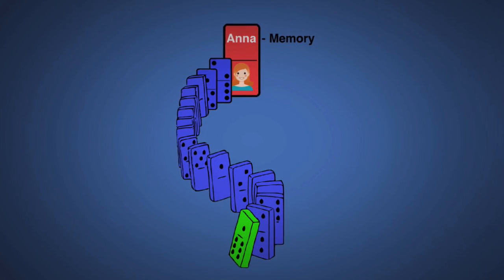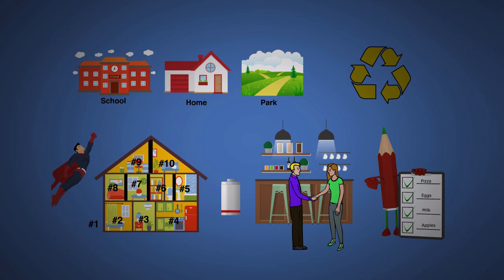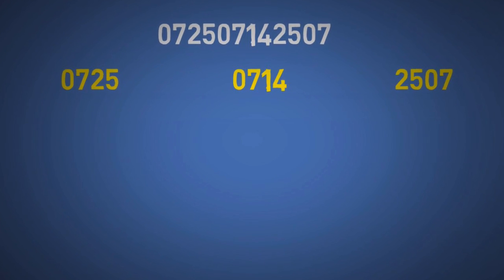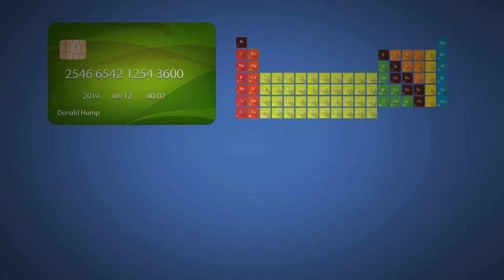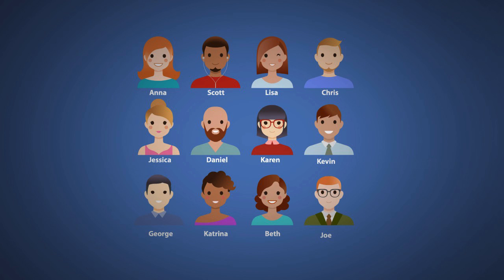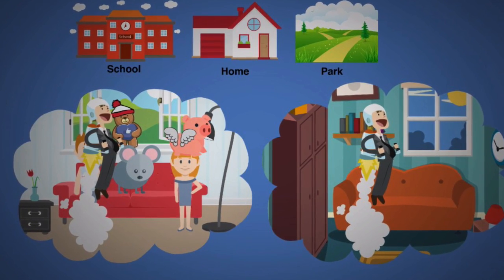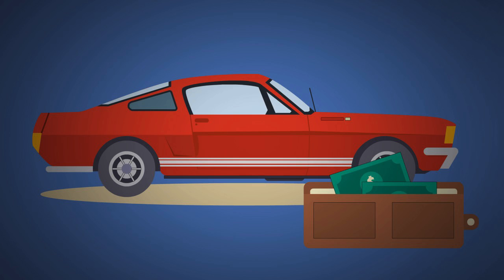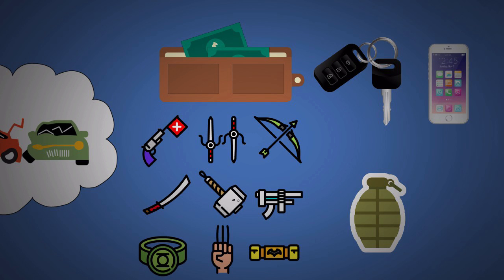How to Memorize Fast and Easily | How to remember things easily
How to Memorize Anything | How to remember things easily

Do you want to learn how to memorize anything quickly? Then you need to learn the method loci. This will teach you how to remember things easily. Using the principles of Dominic O'Brien you can learn how to memorize fast and easily and you’ll be able to learn how to memorize what you studied. Learn how to memorize vocabulary will be a breeze. The three principles to memory by Dominic O’Brian is Association, Location and Imagination. By learning the peg system you’ll be able to memorize numbers easily, dates, birthday, credit cards and even learn how to memorize a speech or the meorize the periodic table. You will truly memorize 10x faster

The method of loci is sometimes called a memory palace. I have been using these memory techniques for a over a decade. Some of my favourite uses of them is to memorize a deck of cards, remembering my passwords or simply remember what my date has told me.

I recommend Dominic O’Brien’s book - Learn to Remember
Also, Moon Walking with Einstein

Like my channel?